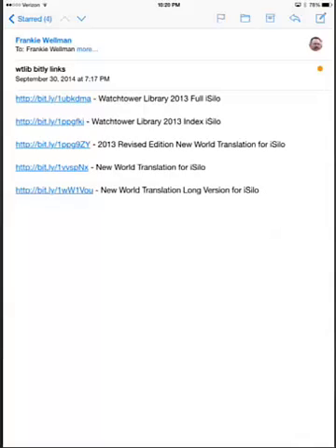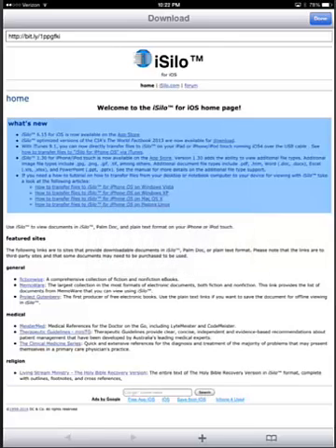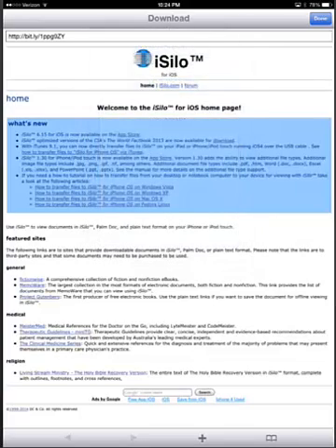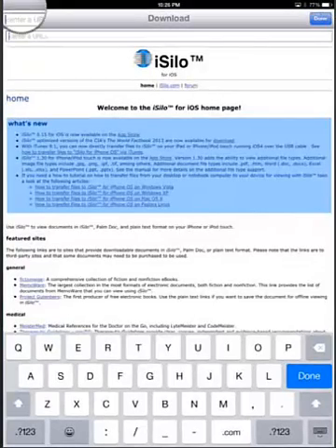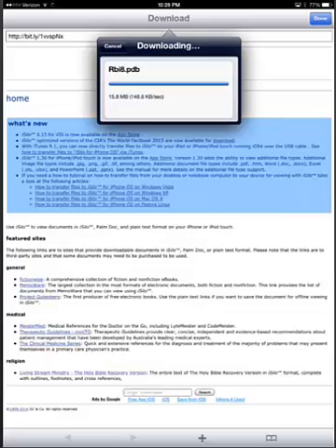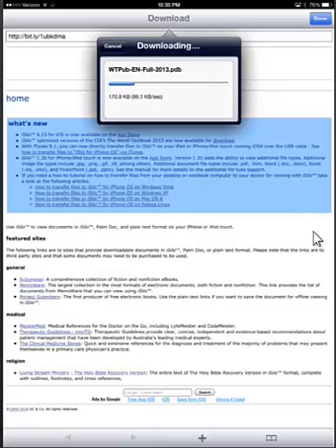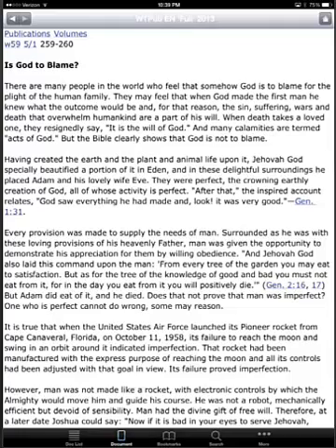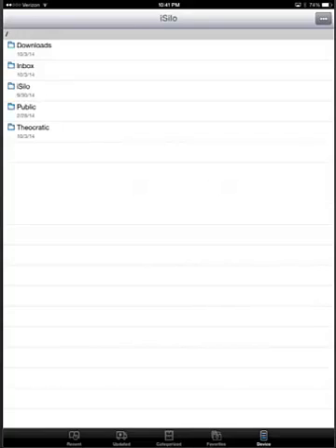How to install the Watchtower Library on your Apple device using the iSilo app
This video will show you how to install the iSilo version of the Watchtower Library on your Apple device using the iSilo app that you install on your device. You will need the following files to complete this tutorial:

- Watchtower Library 2013 Full iSilo

- Watchtower Library 2013 Index iSilo

- 2013 Revised Edition New World Translation for iSilo

- New World Translation for iSilo

- New World Translation Long Version for iSilo